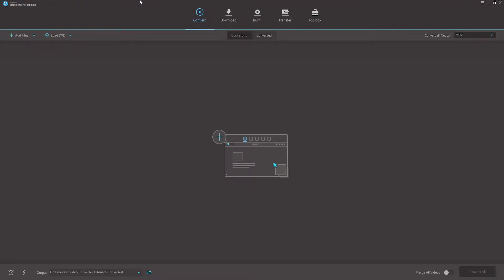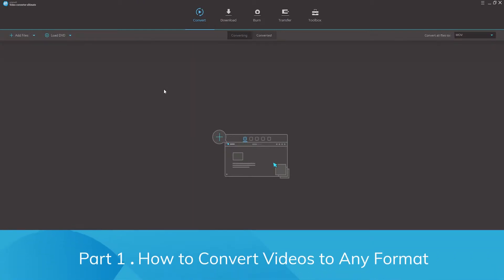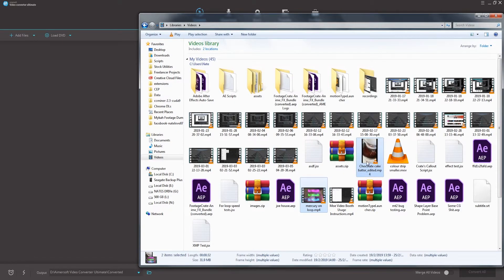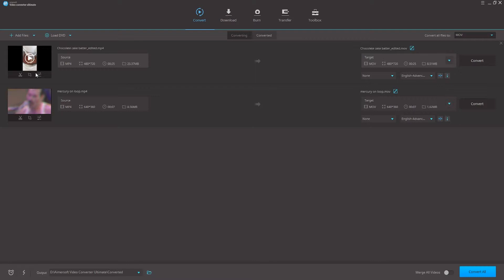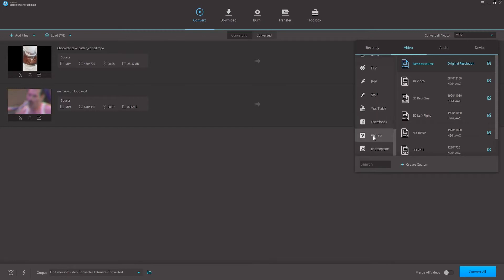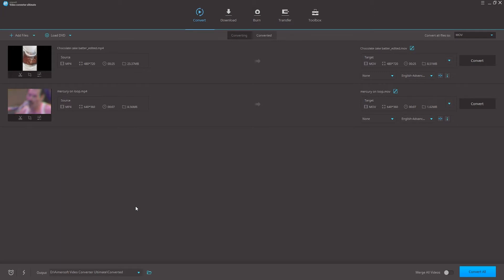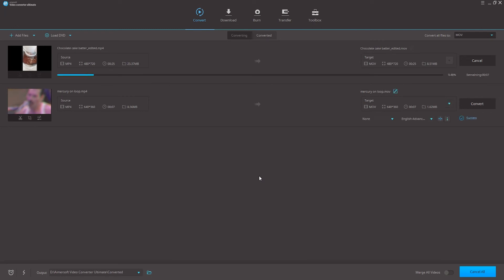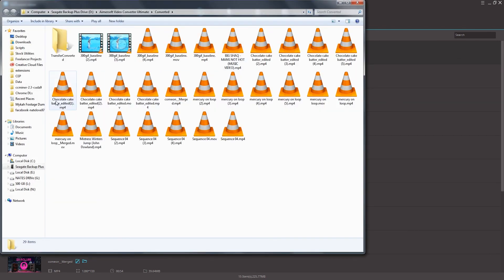How to Convert Video in 500+ Formats - Aimersoft Video Converter Ultimate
Aimersoft Video Converter Ultimate is an all-in-one video tool. With it you can convert videos in any format to other format quickly; download online video from Facebook, Vimeo and other 1000+ sites; edit videos, record video and compress video. Moreover, it can burn DVD, CD, and it has more other features.